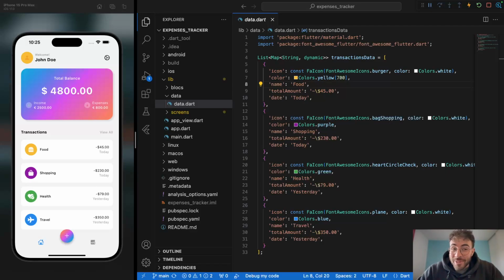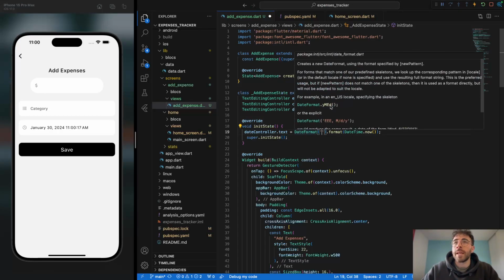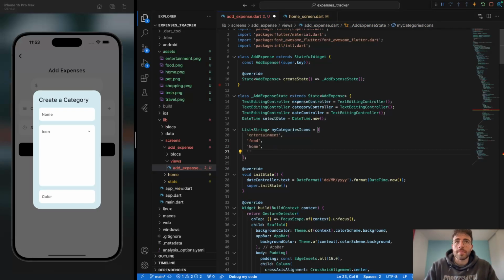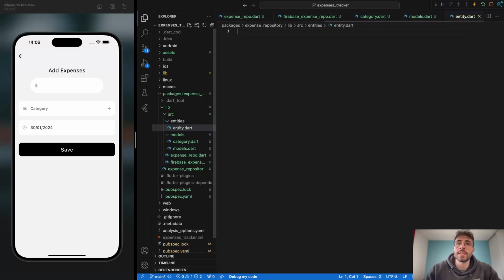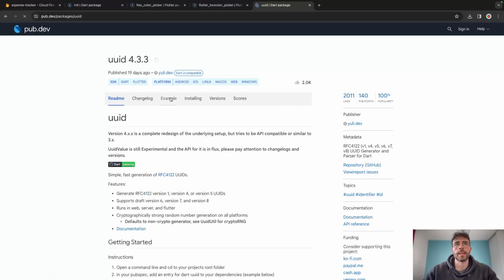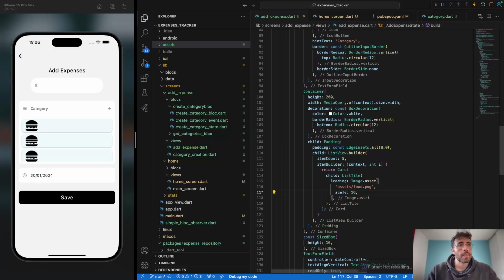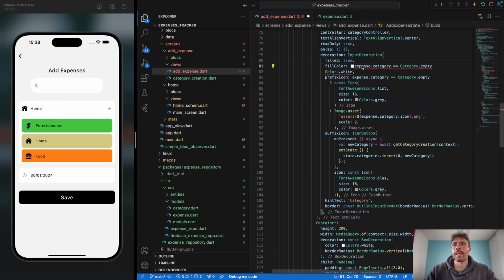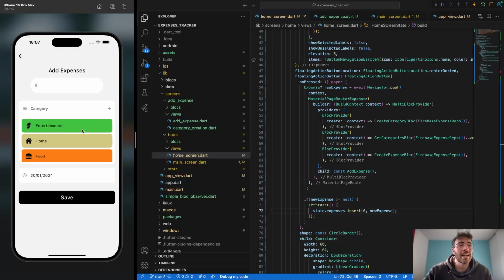💰📱 Expense Tracker App #2 • Flutter • Firebase • Bloc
In this tutorial, you'll learn how to create a simple expense tracker App in Flutter.